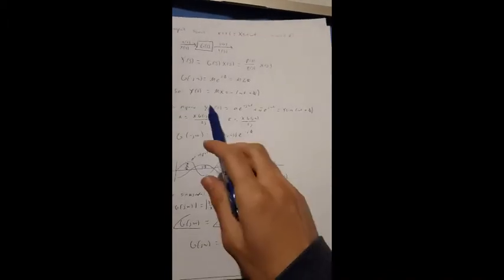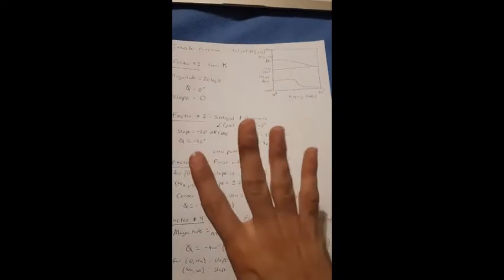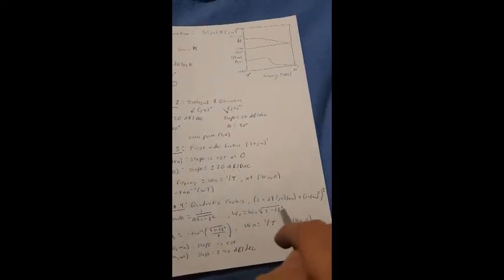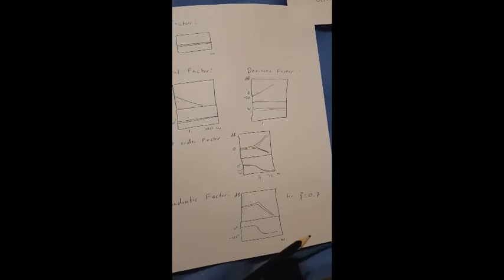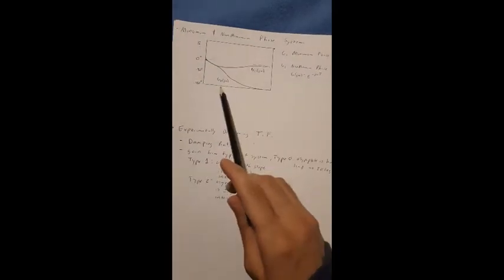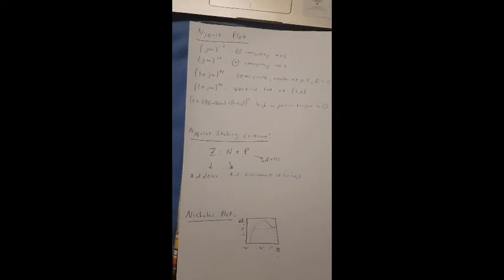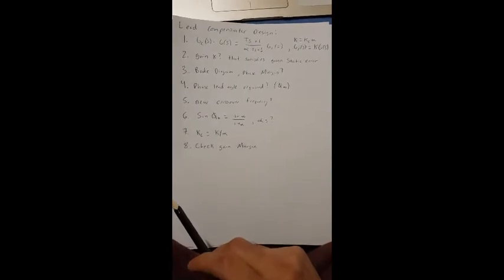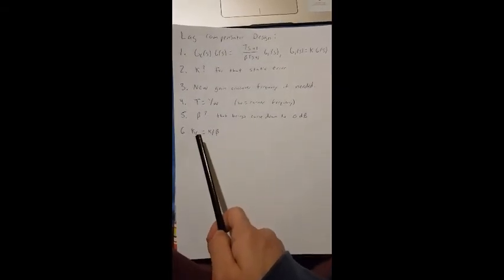Ahmad Kazan Video Chapter 7 Mech 436